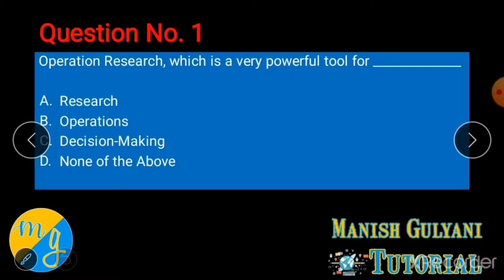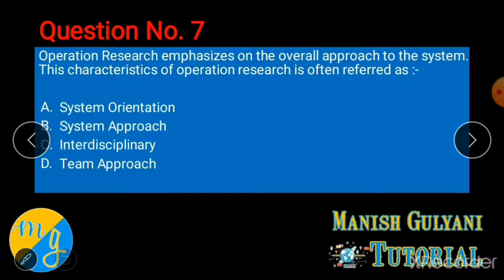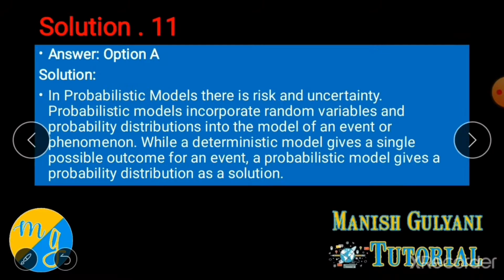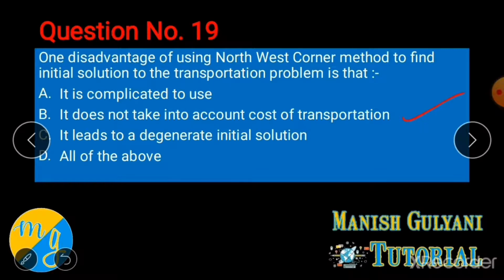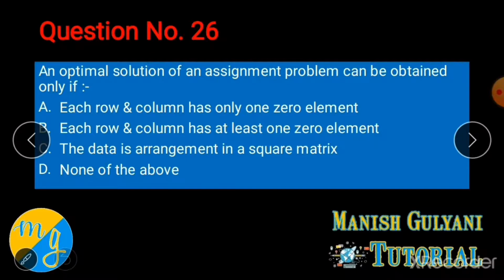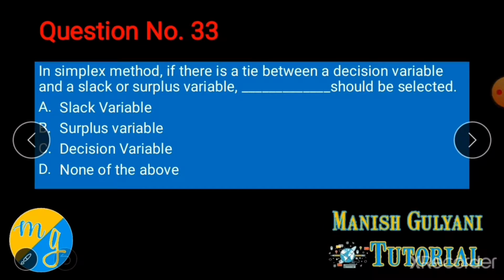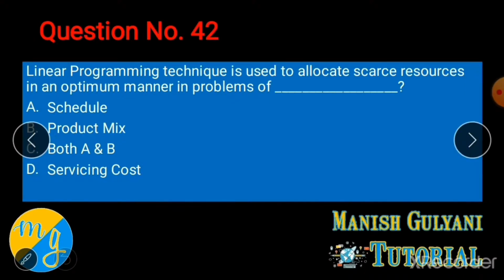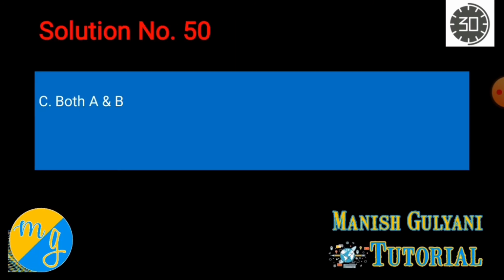Pop Quiz of Operation Research With Solutions|UGC NET| Management | Last year Question Papers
Guys Your wait is over. Now you can check ur answers with quiz which I had uploaded on my channel two days ago  moreover I explained every answer in depth so that your theory portion could be covered. Now match your answers n count your marks and do mention in comment option how much marks you have scored.